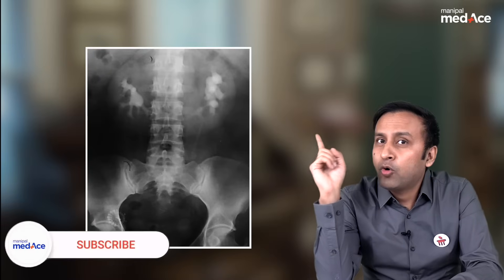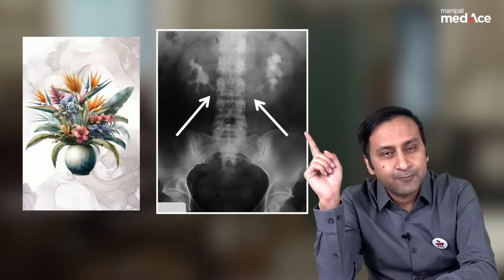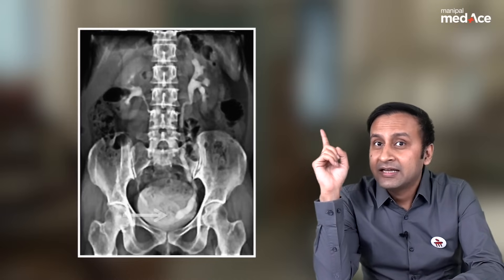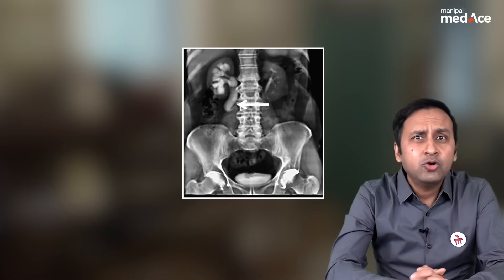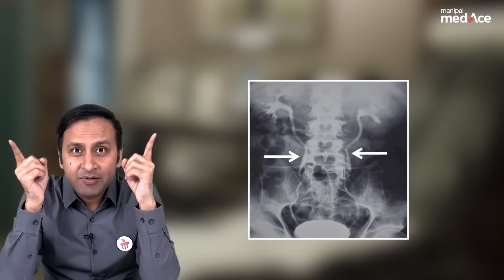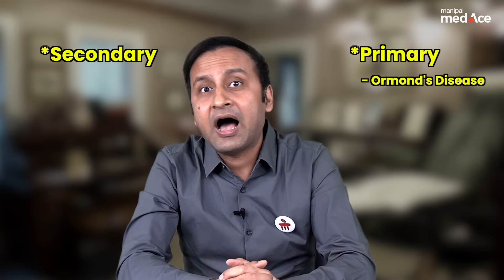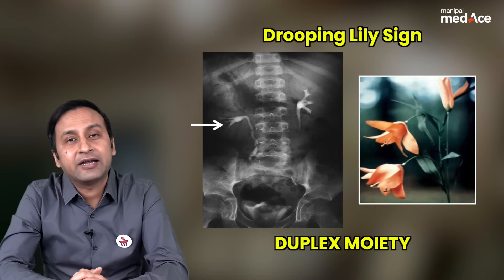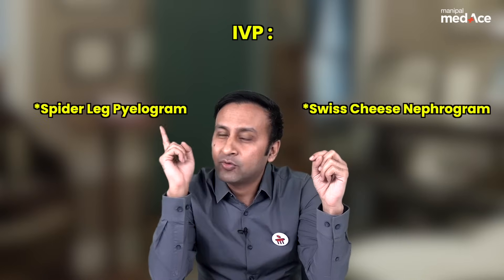NEET-PG Prep : Classic IVU Signs explained by Dr. Abhishek Jha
Join Dr. Abhishek Jha for a comprehensive session on Classic IVU Signs, essential for NEET-PG Radiology preparation. Learn key concepts crucial for understanding this subject from the lens of an expert. Dr. Jha provides valuable insights and discusses potential questions based on previous year's exams.